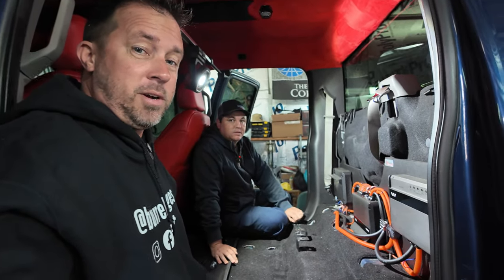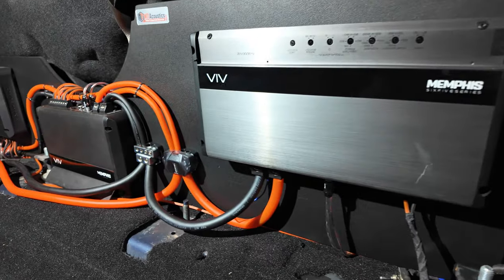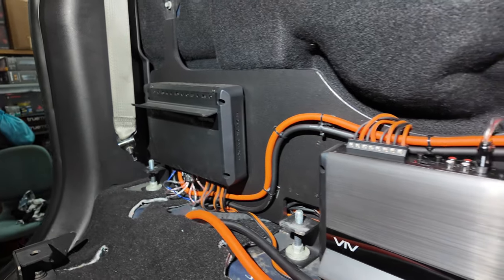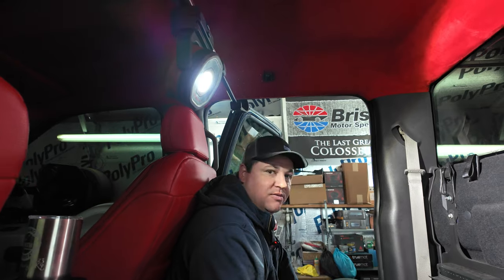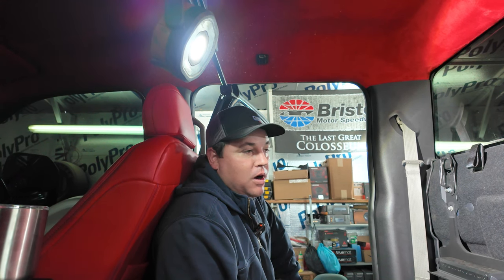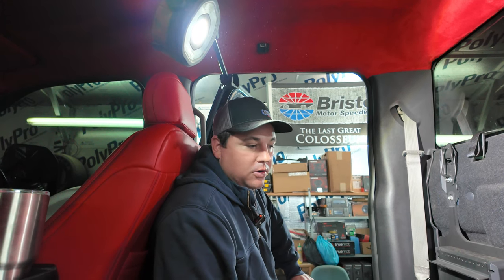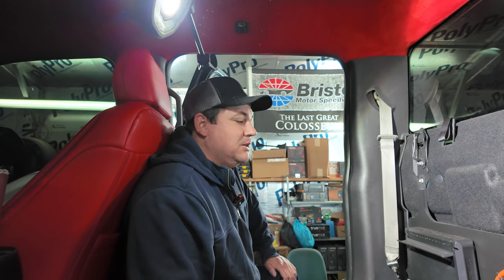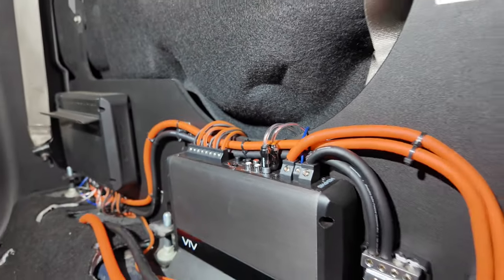Lets cut a hole in a perfectly good truck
We cut a blow through into a 2017 Ford F-250 to add some crazy audio to the build thanks to Memphis Audio. This killer truck will be at the SEMA 2024 show for Fusion Bumpers so we have to make it a complete build.

Head over to all social media platforms and give me a follow under the @burrellimages screen name. Tons of cool content!